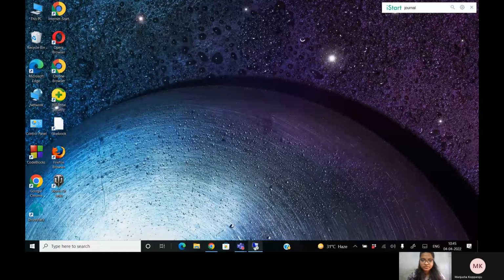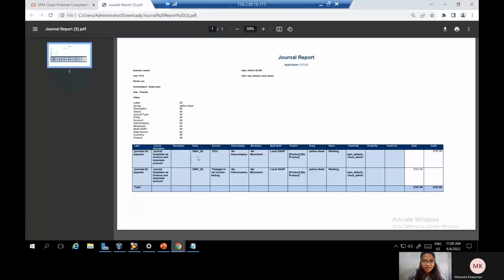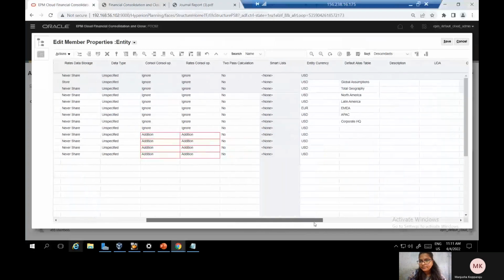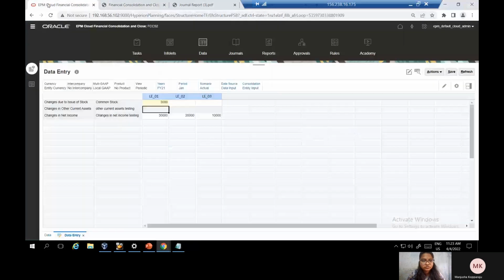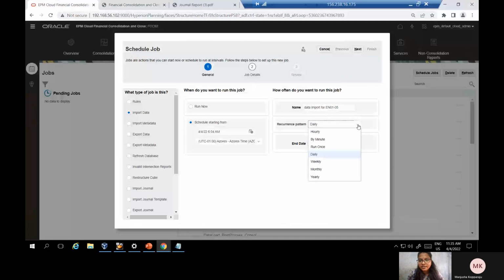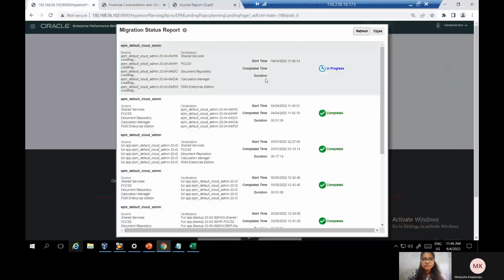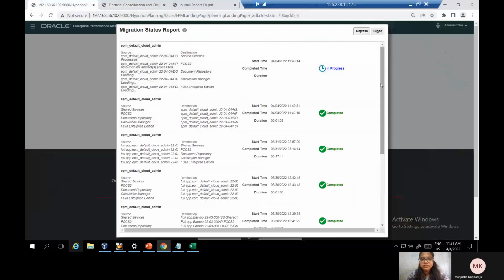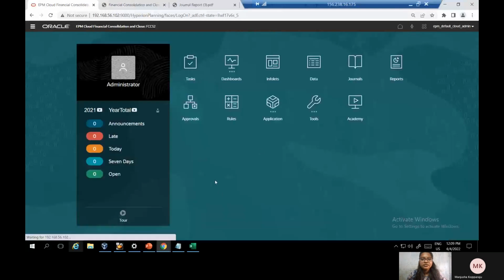ACTIVITY GUIDE TOPIC 3 FCCS Manasa